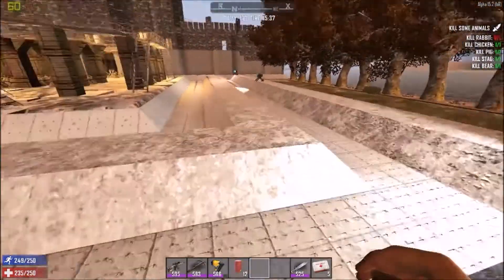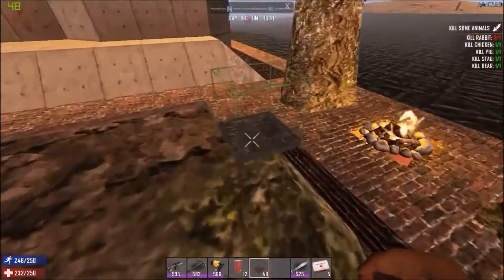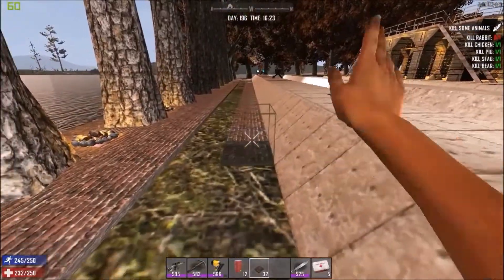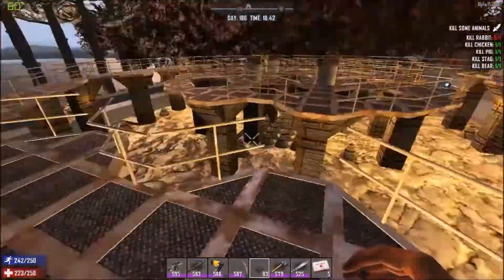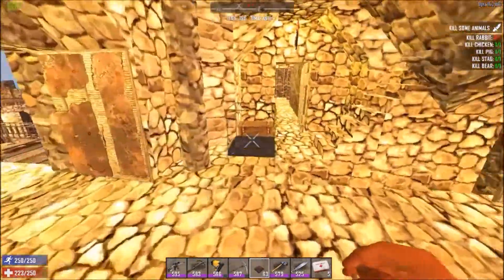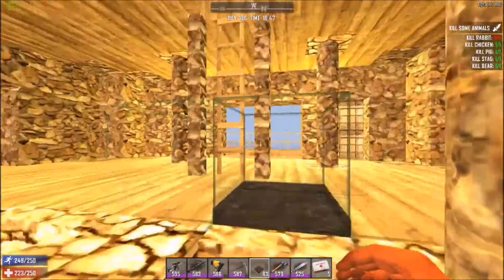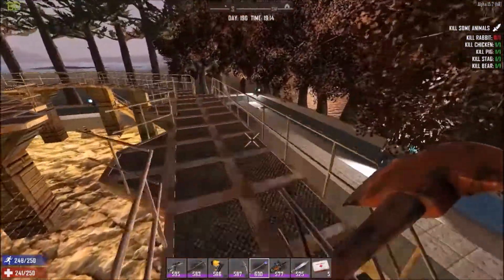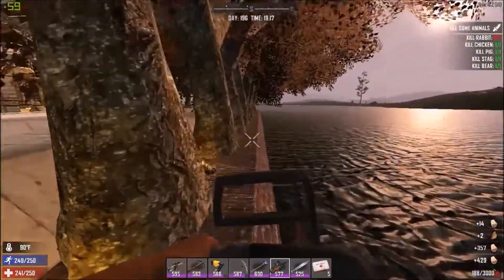7 Days To Die Alpha 15 Ep 177 Lower Garden Build & Screamer Test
Hello fellow zombie hunters! Let me know what you would like to see in up coming videos in the comment section below.

Game description:
Building on survivalist and horror themes, players in 7 Days to Die can scavenge the abandoned cities of the buildable and destructible voxel world for supplies or explore the wilderness to gather raw materials to build their own tools, weapons, traps, fortifications and shelters.